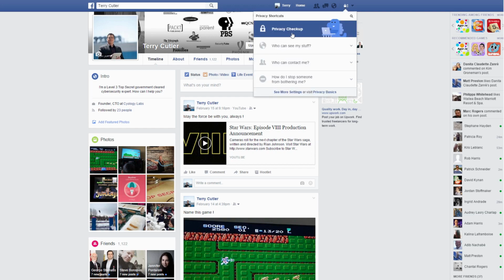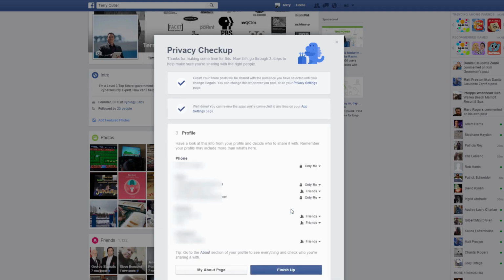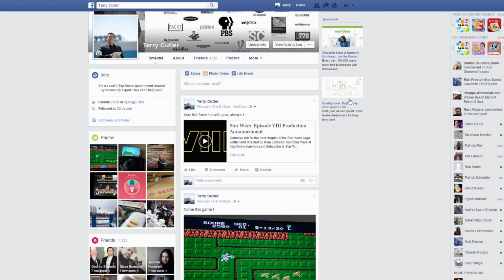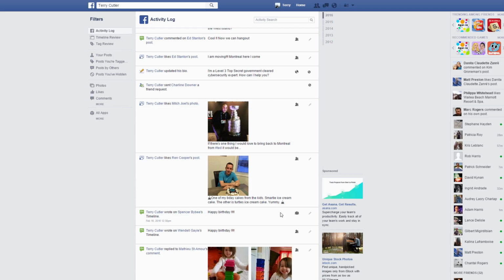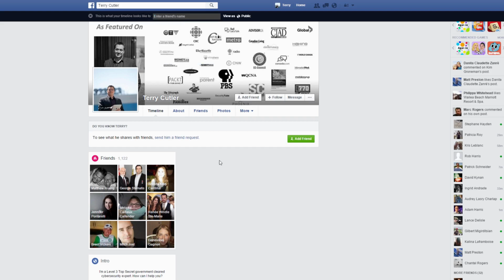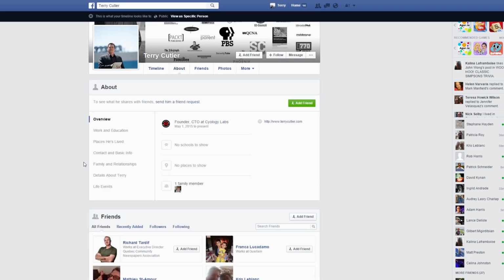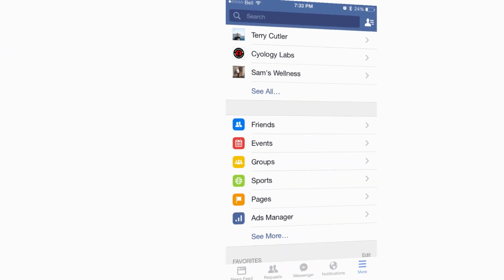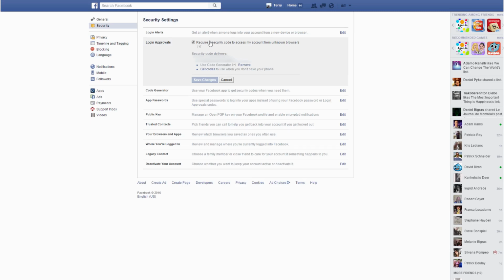Terry Cutler | How to protect your Facebook Privacy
⚠️ Think you’re safe online? Think again.

I’m Terry Cutler, an ethical hacker featured on national TV, and I show you exactly how hackers break in… and how to stop them before it’s too late.

On this channel, you’ll see:
Real hacking demonstrations (no fluff)
Scams exposed in plain English
What to do if you’ve been hacked
How businesses and individuals get compromised

🚨 Most people don’t realize they’ve been hacked… until it’s too late.

🚨 CYBERSECURITY REALITY CHECK (FREE CHALLENGE)

We simulated real cyberattacks against companies…and most didn’t detect a thing.

No disruption, No risk, Just real-world attack simulation showing what hackers can actually do inside your environment. If your current tools don’t detect us… attackers won’t either.

I see many people who could use a video like this. Their pictures just aren't as private as they could be.

Hey everyone I’m Terry Cutler. At the end of 2015 I gave a talk to my new friends over at The Sacred Heart School in Montreal on the topic of Facebook stalking and cyber bullying. I showed them in detail how to lock down their profiles so that it wouldn’t be open for the world to see, and I’d like to share it with you too. Well…., let’s get to it,welcome to the AskTerryCutler show!

Ok so the first thing you want to do is to go to your Facebook profile by click on your name here at the top. For this demonstration I’ll be using my own profile so that you can follow along.

You’ll then want to move your mouse to the top right over the lock icon and click it. Let’s start with the privacy checkup.  First thing you want to make sure is that your posts are set to friends and not public. If it’s set to public, that mean that anyone browsing on your profile whether of not he’s a connected friend will see what you’re posting. Not a good idea, so make sure it says friends and click next.

Next we get to tighten up what our installed applications are doing. You might have a much bigger list than me but let’s look a few examples so that you can finish off your list. Some of my app are set to friends, public and only me. These are the applications you’ve used to log into Facebook with. In my case I have no use for the Costco photo importer app, so I will just go ahead and delete it. Vimeo which is a competitor to Youtube is set to public. For me this is ok because I share videos like this and I want the world to watch, share and learn from it.

Now once you’ve gone through and cleaned up your list, let’s click next.

The profile information section is very important so let’s make sure this is locked down. Facebook allows you to get granular with your permissions. You have choices like public, friends,, friends of friends, only me, and custom.

It also allows you to share this info with specific networks. If we click on custom, you can be specific with whom you share this with. If we click in the share with box, it assumes you mean friends, but you can also start typing peoples name and only they would see this information. You can also type people’s names in the “Don’t share with section” if you think they’re shouldn’t see it.

• You phone number should be set to “only me” unless you really want to share it. I have my phone number here because I use the Facebook advanced security setting called 2 step verification which I’ll show you at the end of this video.
• As for emails, I share one of them so that people can reach me if they have questions. Otherwise set them to “only me”.
• For birthdays, I have it set to friends. This way on your special day, you get to feel the love from all your connections. Of course, you can always hide this by changing it to “only me”
• As for hometown, I keep this to friends

Once you’re done, click finish up. Yay you’re done!!! No not really. We got a few more things to look at.

Let’s click the lock another time and select “who can see my stuff”. The question is, “who can see my future posts?”. Make sure this says friends and not public and I’ll show you why.

You have to remember that whatever you post online is never deleted. There’s always a copy somewhere. So always think before you post.